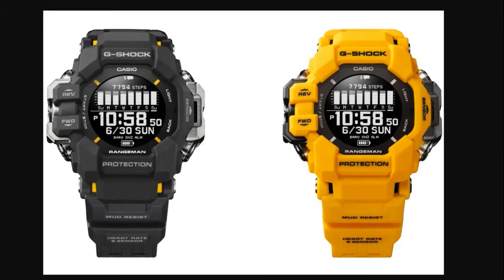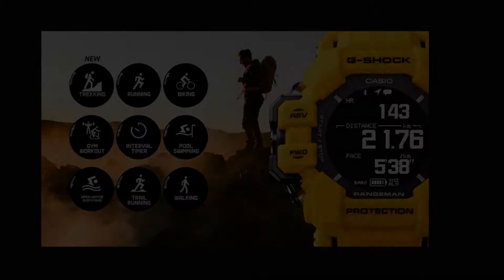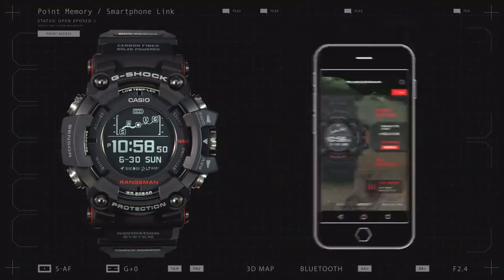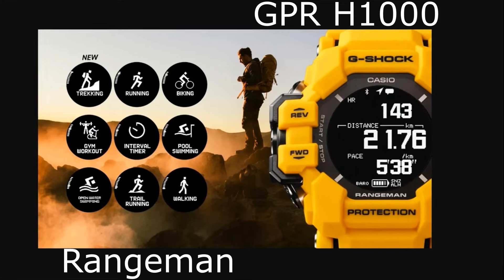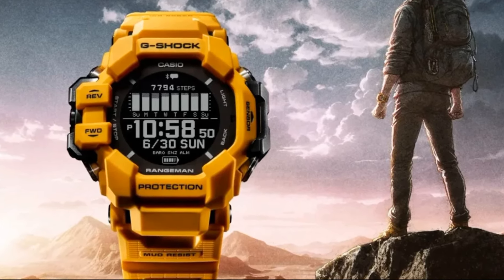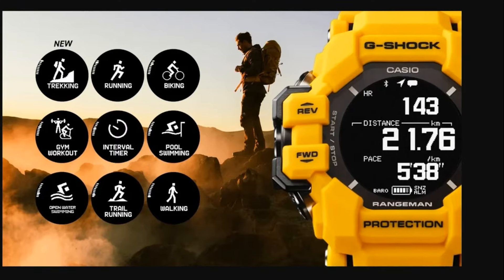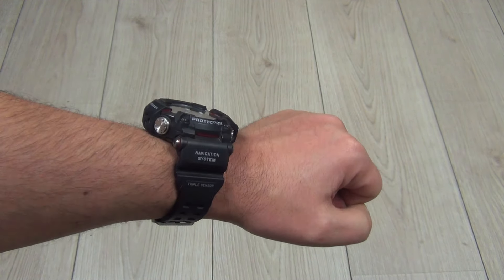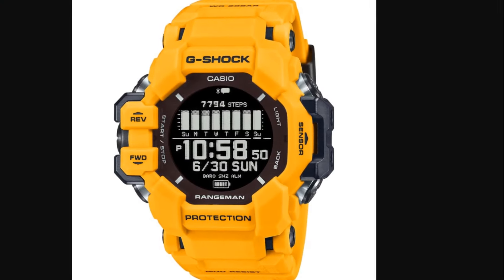Premiere and Honest review Casio G Shock Rangeman GPR H1000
In my opinion the Rangeman must to be a rugged, long lasting, self sustaining survival tool like watch.
Let us see if this model is a true Rangeman.